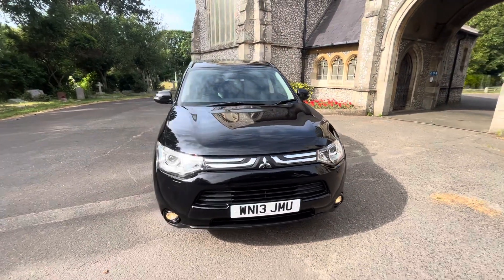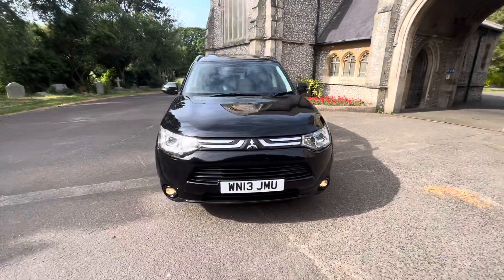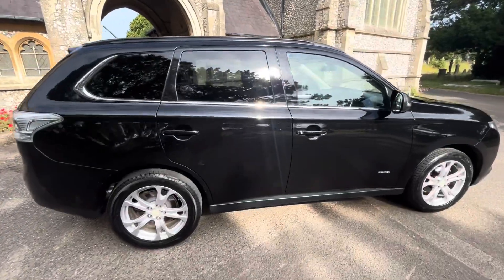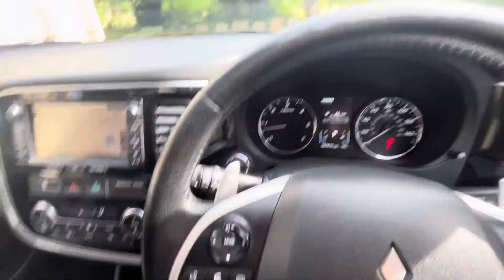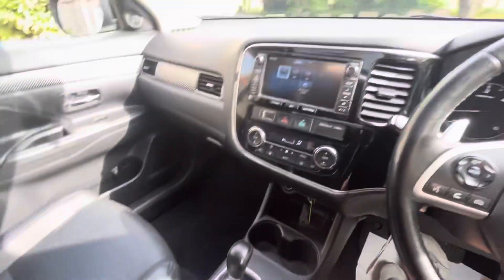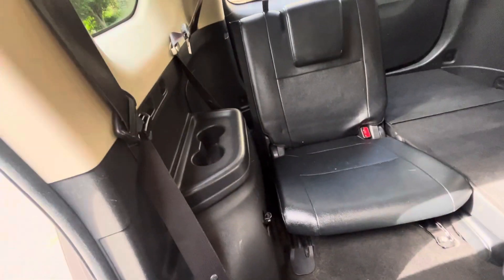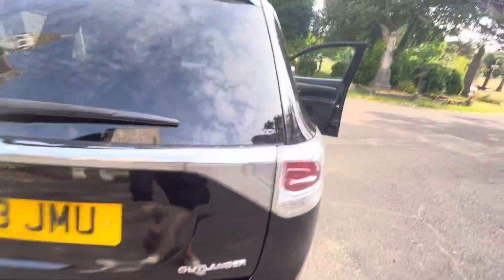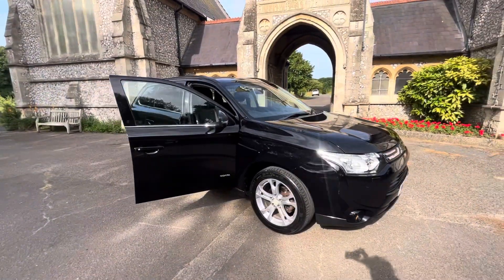Mitsubishi Outlander 2.2 DI-D Auto 4WD 7 Seats 2013